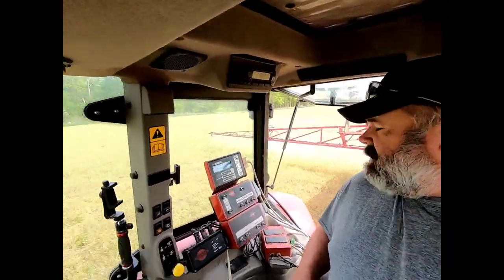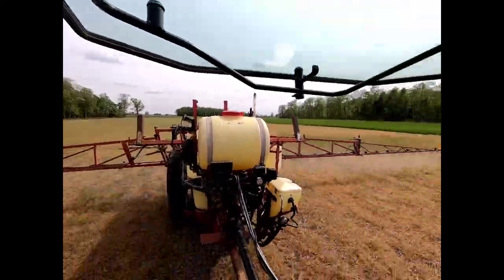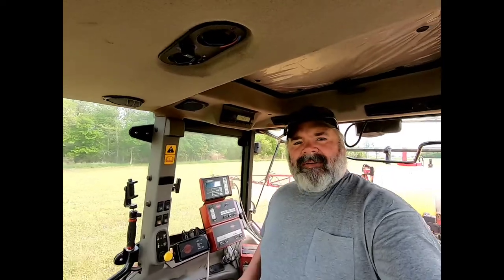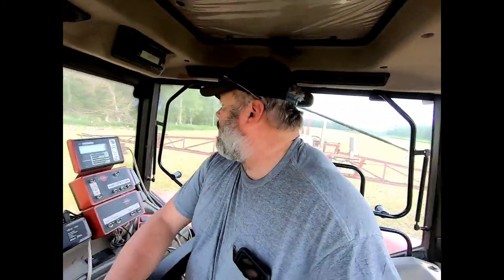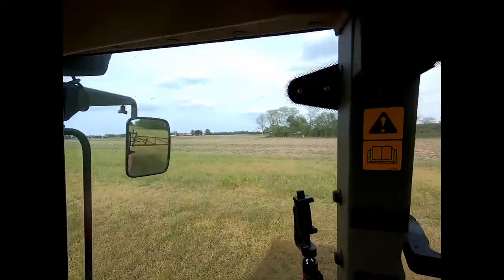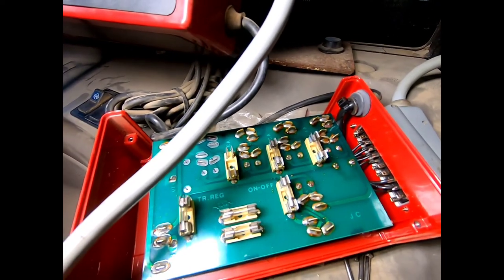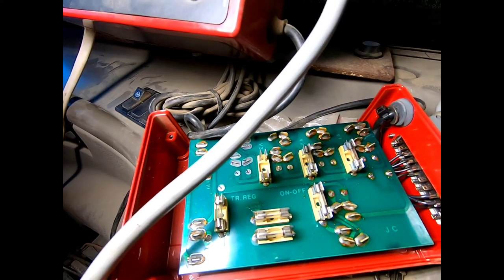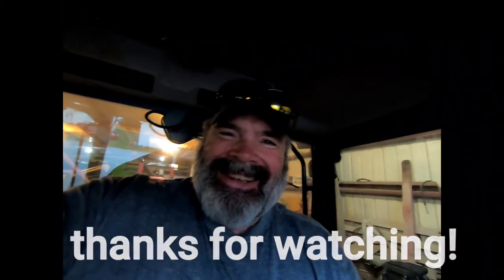A blown 0.5 Amp fuse disabled all the auto spray controls!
Kirk and I fight with the sprayer to try and get the auto controls to work!  After a few phone calls we found 3 - 0.5 Amp fuses that were blown?